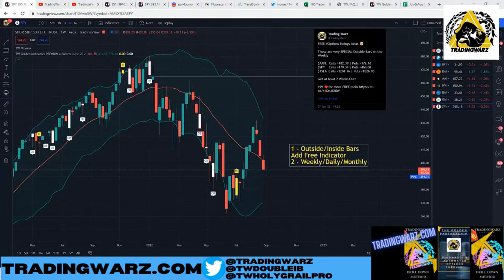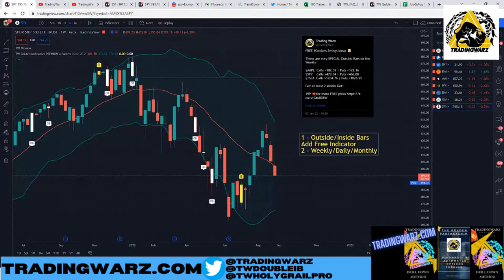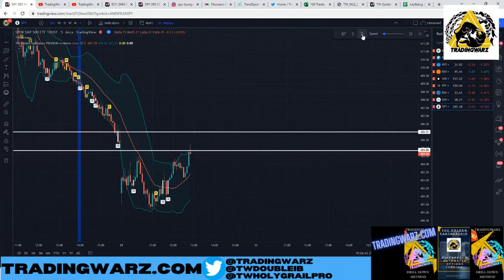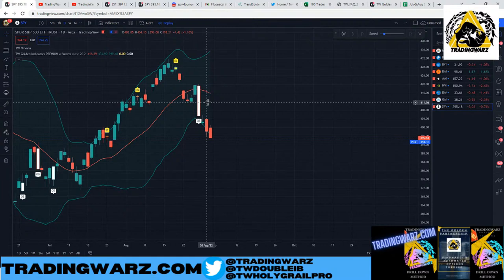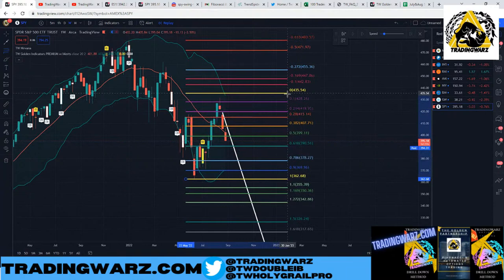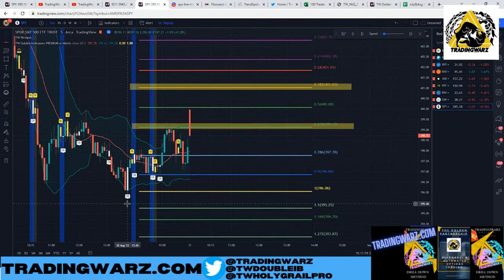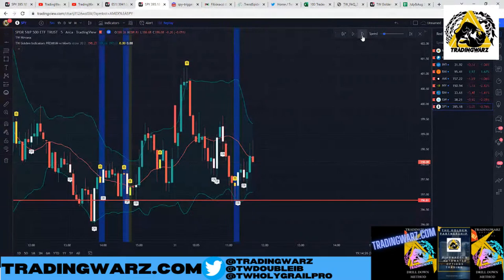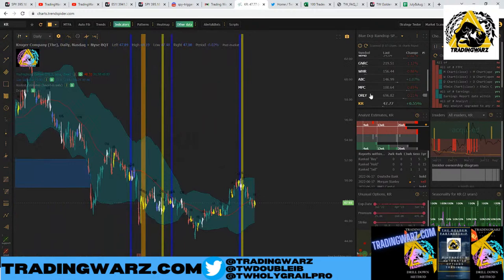How I Swing Trade SP500 with Options and Futures - Big Short Winner